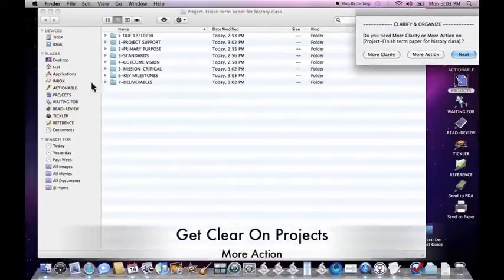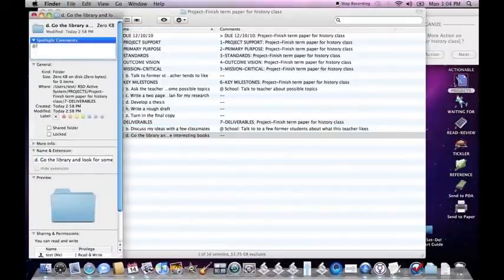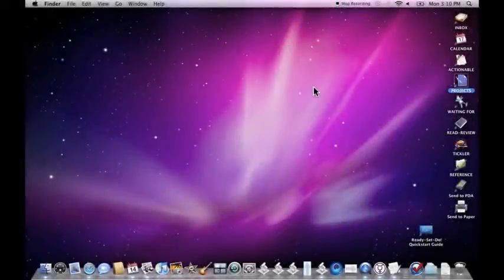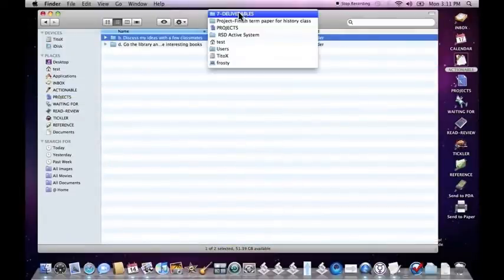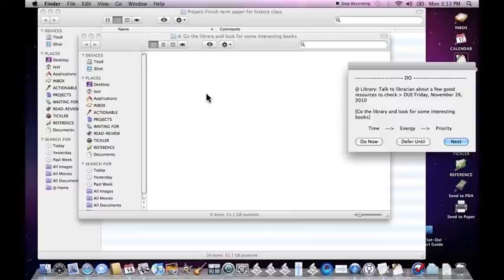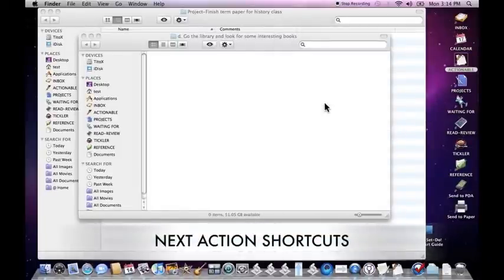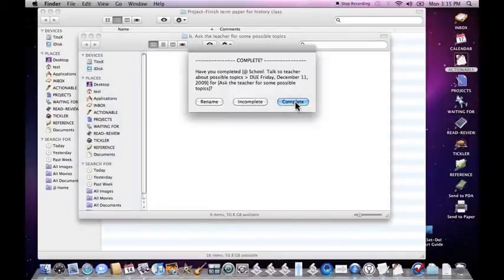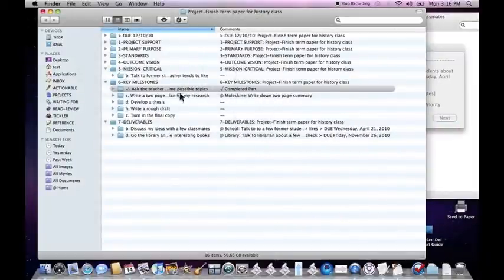RSD - 07 Get Clear on Projects (More Action)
The second video of a two-part tutorial on how the "Get Clear On Projects" scripts works in Ready-Set-Do! on macOS.